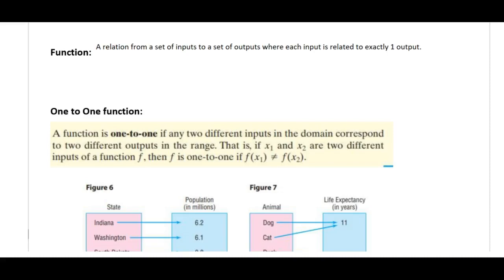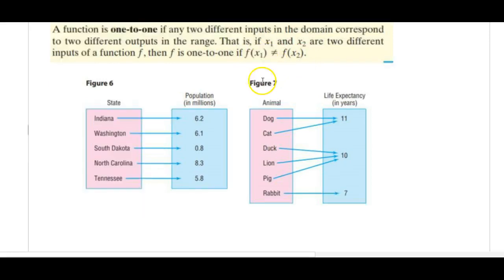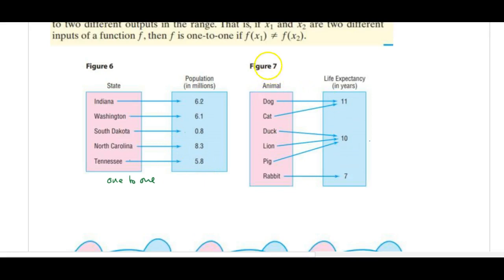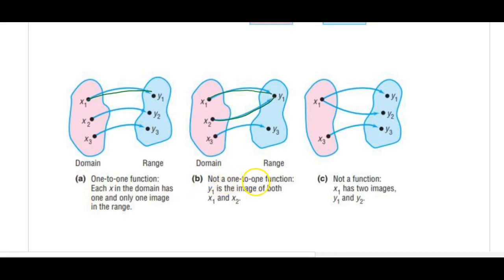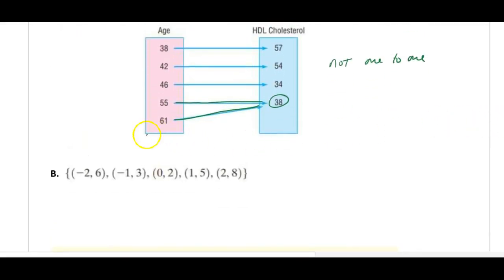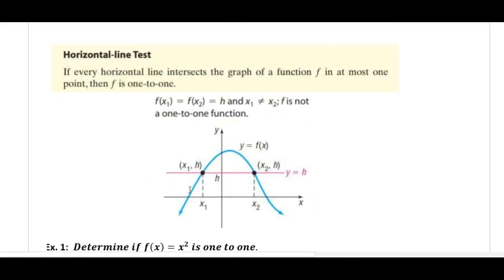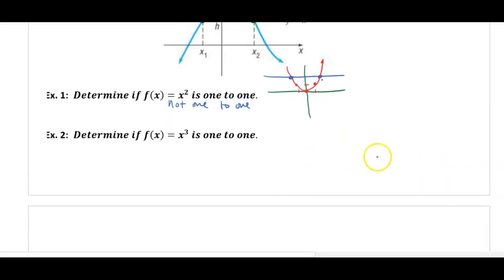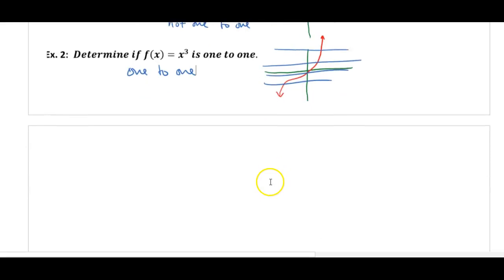Math 3 Module 1 Day 2